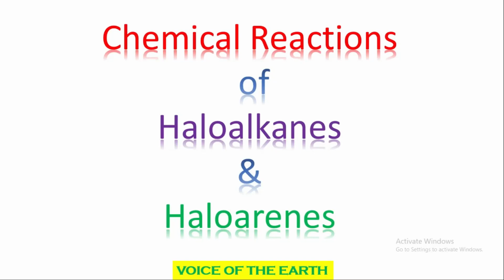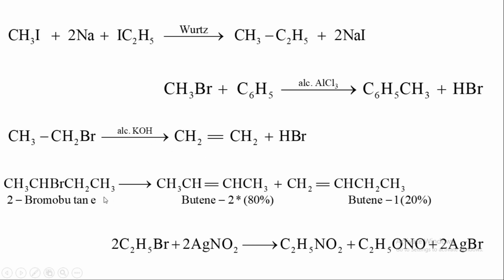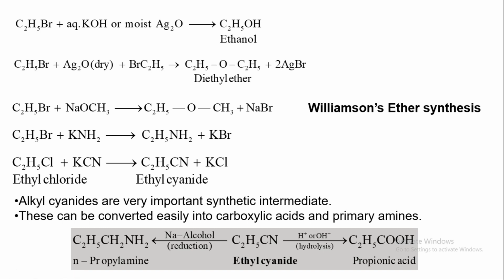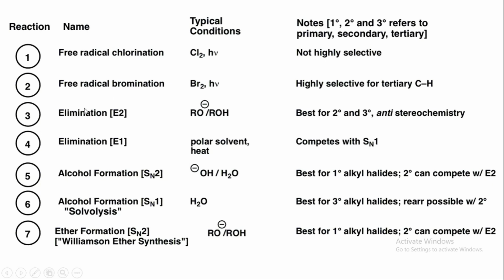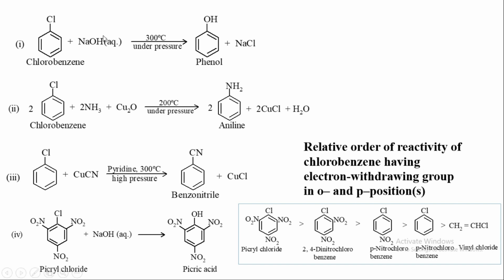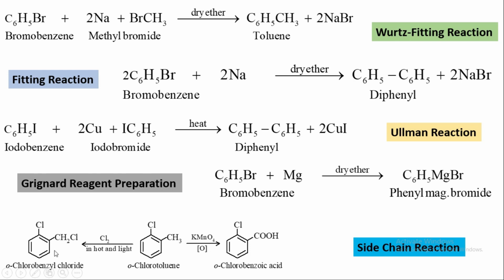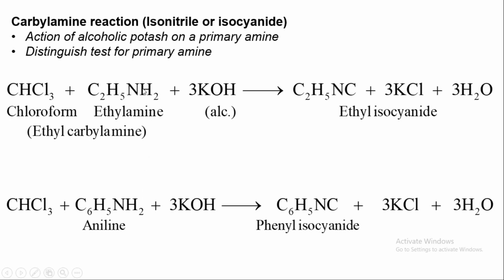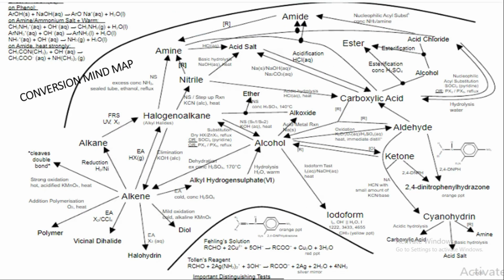Chemical Reactions of RX & ArX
Chemical reactions of haloalkanes, chemical reactions of haloarenes, Aryl halide, Alkyl halide, Wurtz reaction, Willimson's Ether synthesis, Carbylamine test, Iodoform test, Chloroform, Resonance of chlorobenzene, Nucleophilic substitution reaction, Elimination reaction, Beta elimination, Dow process, Fitting reaction, Wurtz-fitting reaction, Grignard Reagent, Organic Chemistry,
Halogen containing organic compounds, Nitrile preparation, Alcohol preparation, amine preparation, Organic Conversion, Voice of the Earth, Lab of Opportunities, Dr. Vrajesh Parikh, Learn Chemistry from Dr. Vrajesh Parikh,